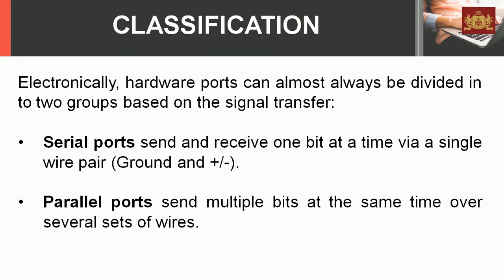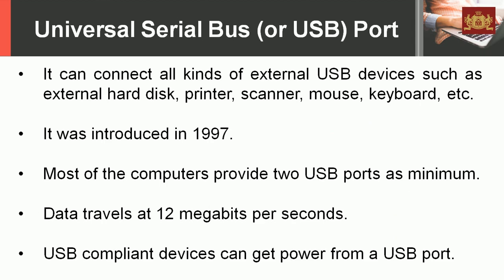INTRODUCTION TO COMPUTERS - PORTS